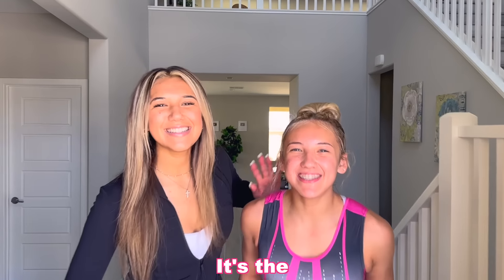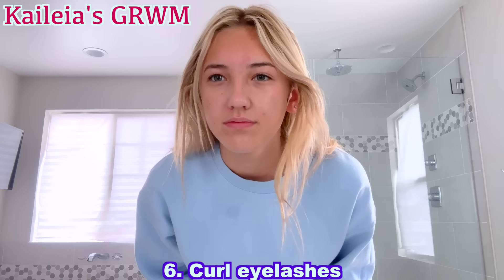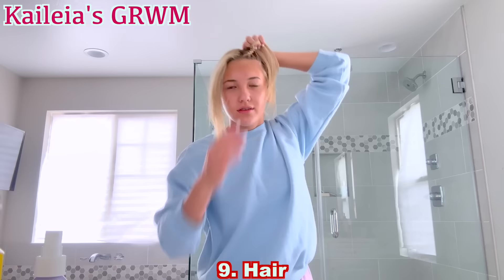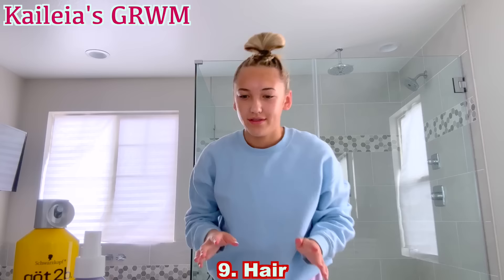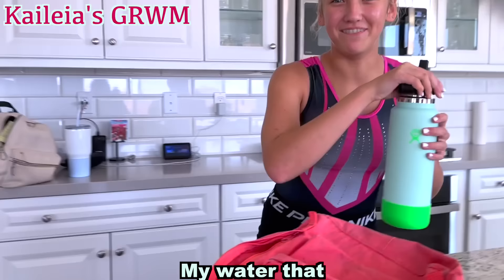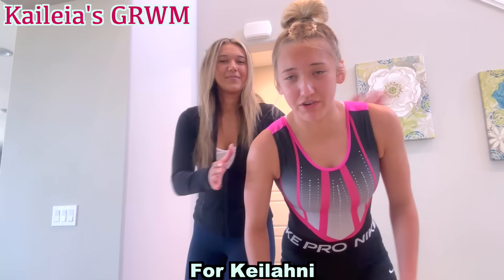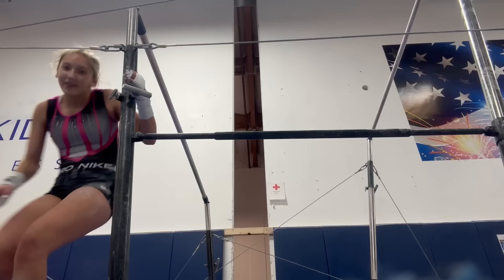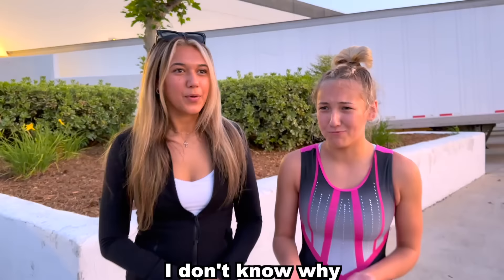DID SHE MAKE THE GYMNASTICS TEAM? *Emotional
Today my sister Kaileia is trying out for the first time ever as a competitive gymnast!💕🤸‍♀️ In this video we vlog the entire experience as Kaileia gets ready for audition!🥇 Comment down below if you think Kaileia will make the gymnastics team!

More awesome channels!

Follow our IGs @kaileiadixonnn @keilahnidixon @dixonsisterss @dixonsistersmerch
Watch us on Tiktok: @dixonsisterss
Boost us on Famous Birthdays: Dixon Sisters, Keilahni Dixon and Kaileia Dixon
Receive a personalized video from us on cameo @dixonsisters
If you read this all the way through YOU'RE AWESOME!